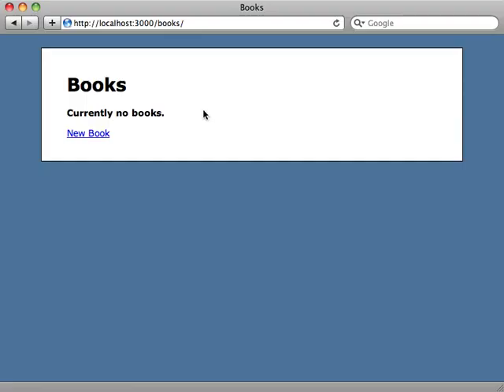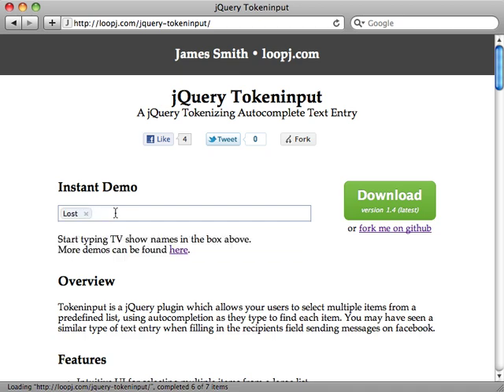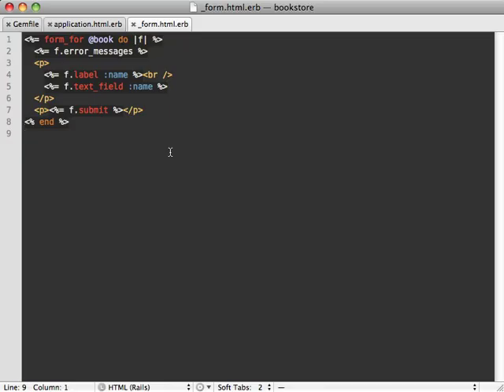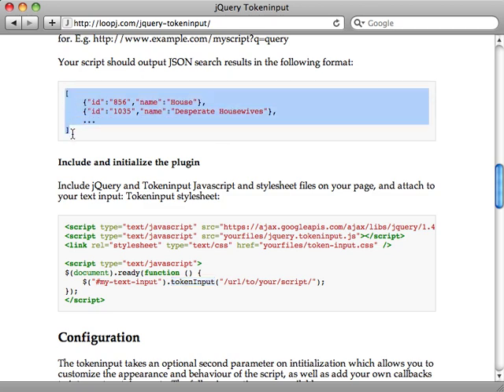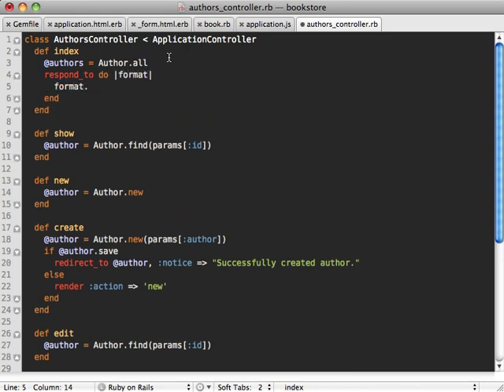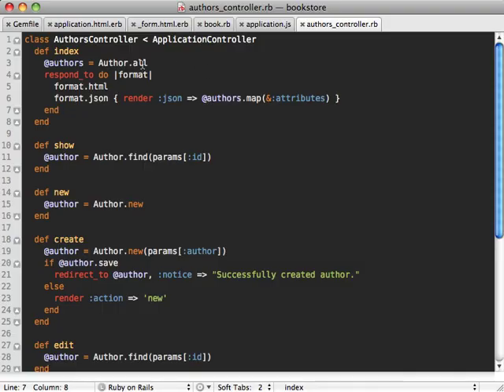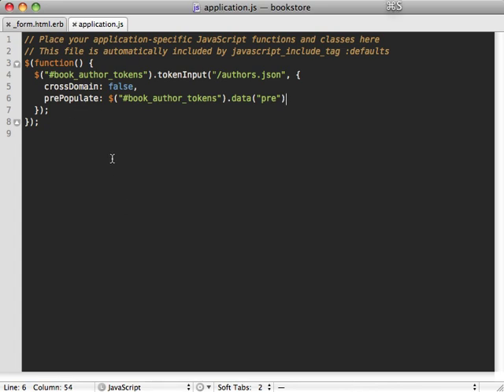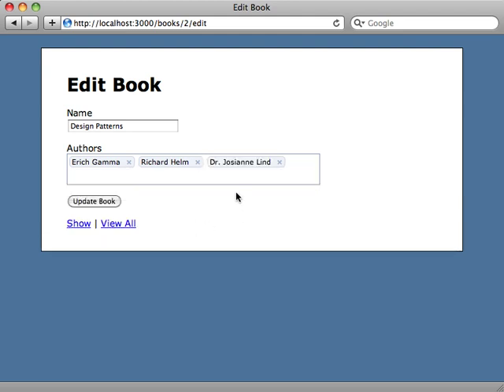RailsCasts - #258 Token Fields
With the jQuery Tokeninput plugin it is easy to add an autocompleting list of entries for a many-to-many association.. Original source Host your rails apps easily